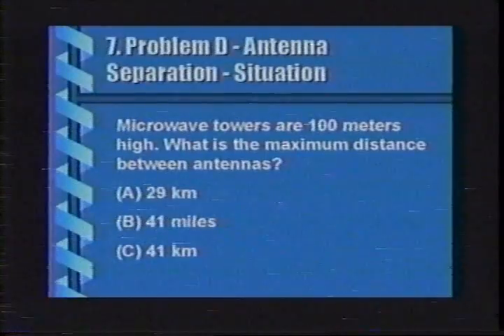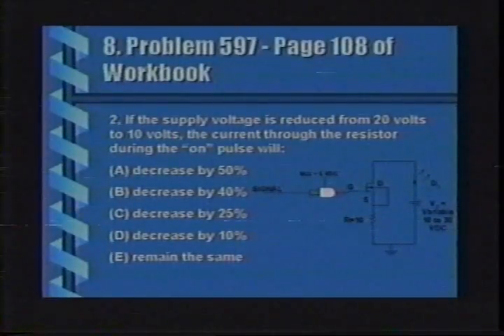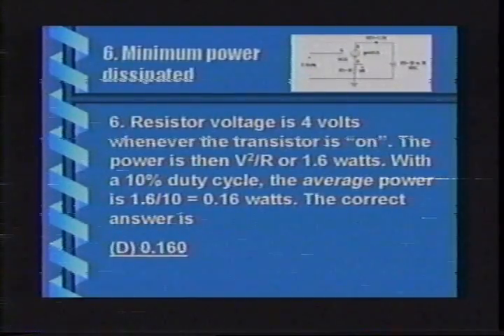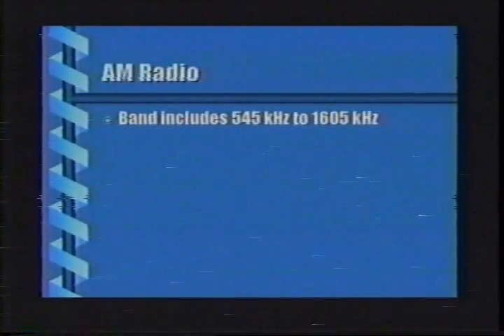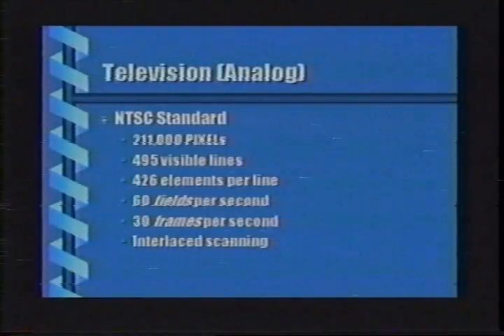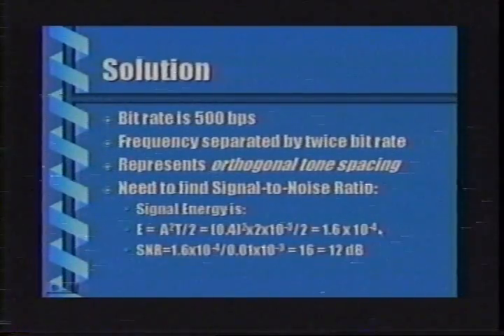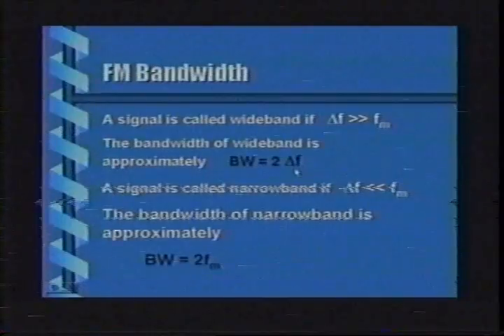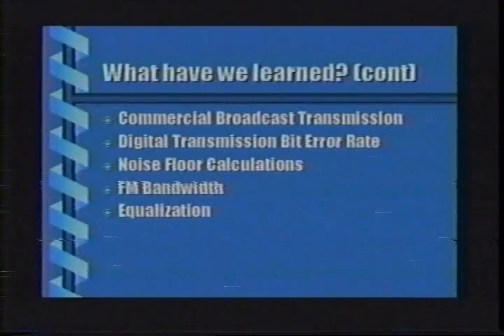IEEE Power and Engineering Society, P. E. Review: Communications, tape 2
Presented by Martin S. Roden, 2000